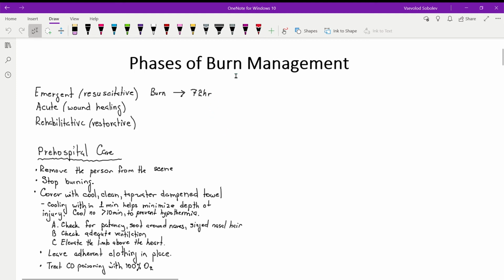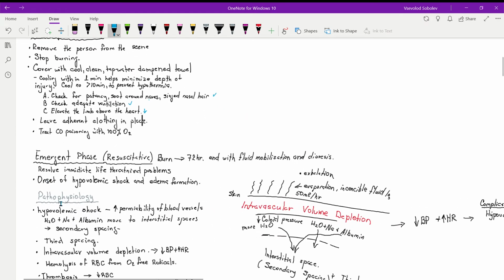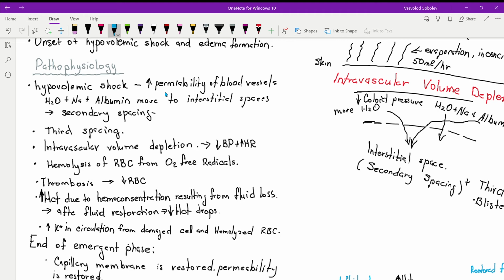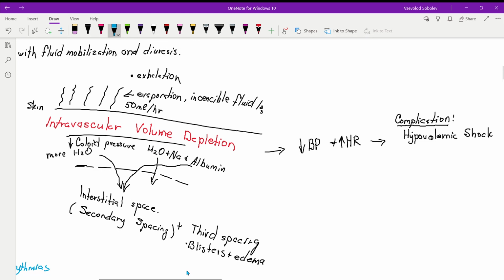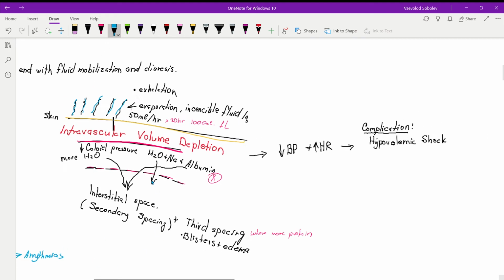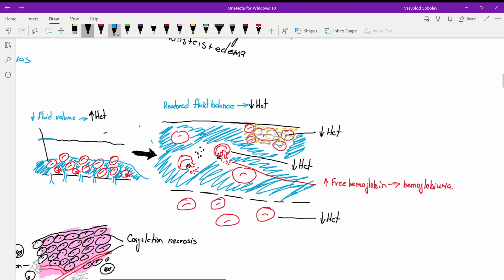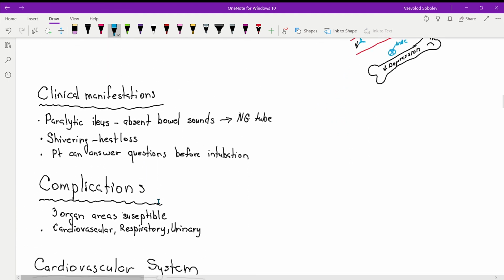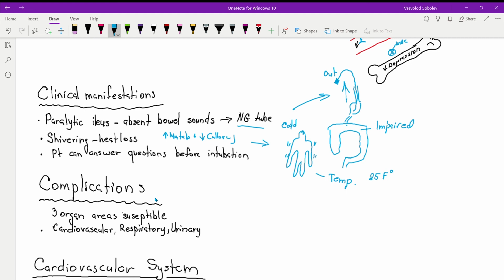Burns Management Emergent Phase Part 1